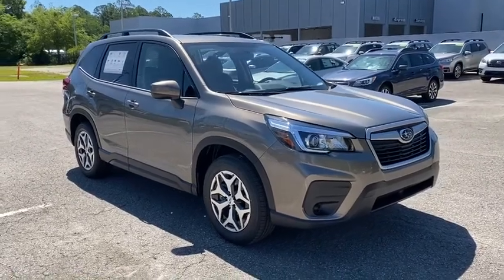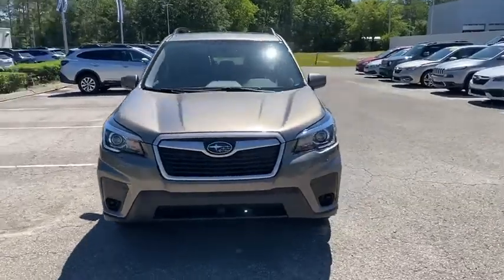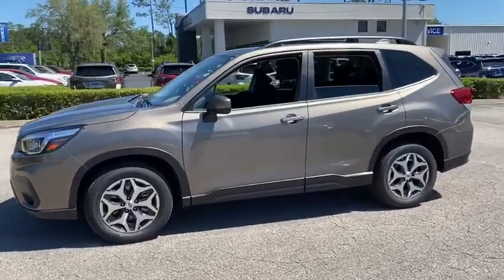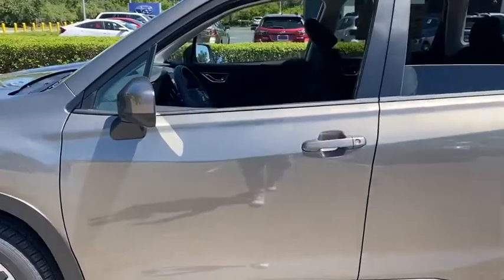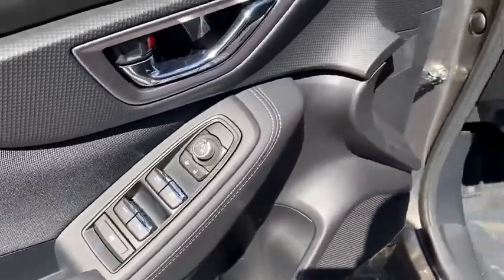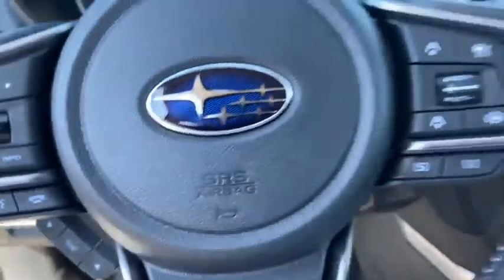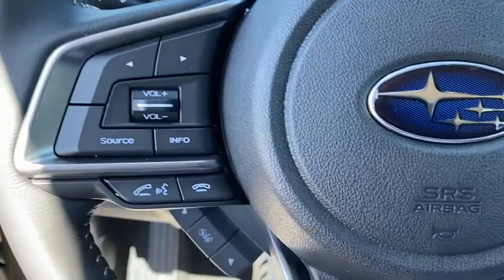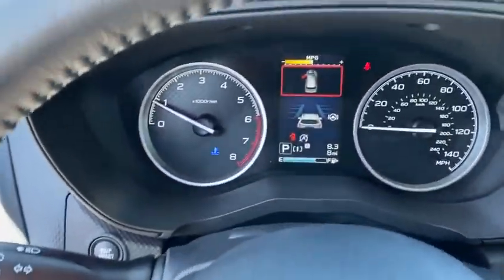2020 Subaru Forester Gainesville, Ocala, Jacksonville, Newberry, Alachua FL LH535159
New 2020 Subaru Forester available in Gainesville, Florida at Subaru of Gainesville. Servicing the Ocala, Jacksonville, Newberry, Alachua, FL area.

This 2020 Subaru Forester Premium in Bronze Metallic features: Premium AWDbrbr26/33 City/Highway MPG Recent Arrival! 26/33 City/Highway MPGbrbrPrices are plus tax tag title $198 Electronic Filing Fee and dealer pre-delivery service fee in the amount of $899 which charge represents cost and profit to the dealer for items such as cleaning inspecting and adjusting new and used vehicles and preparing documents related to the sale.